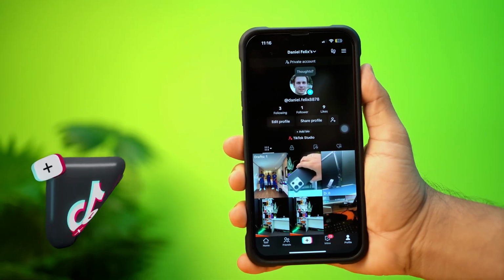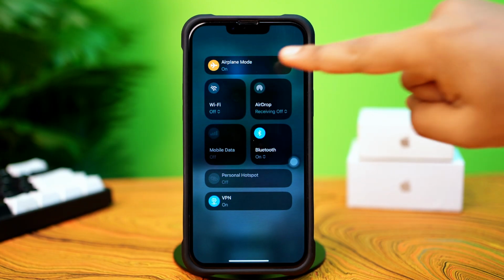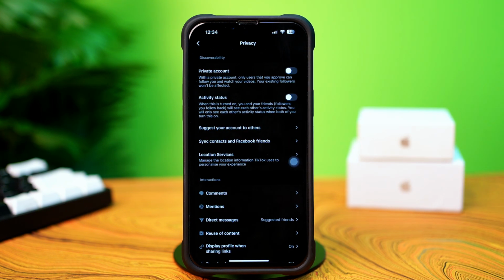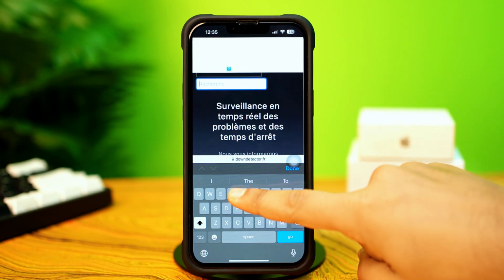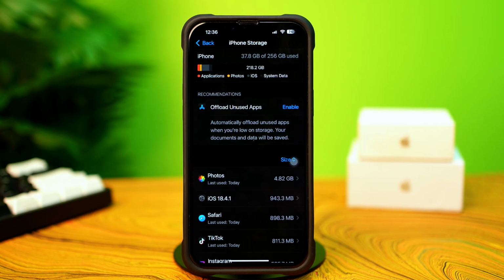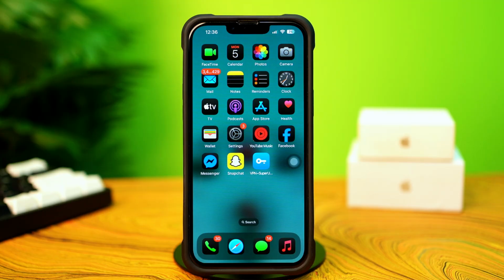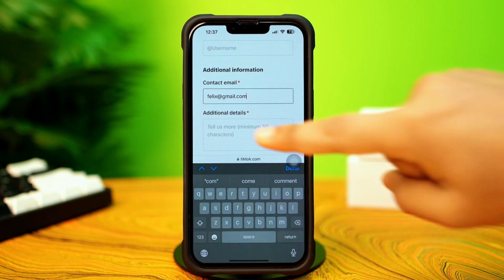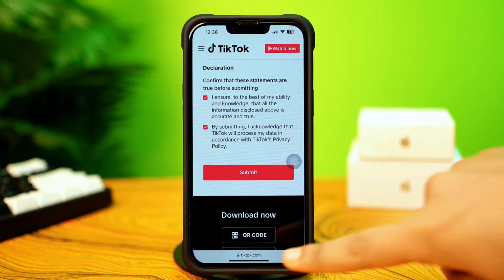How To Fix TikTok Likes Not Showing Properly on iPhone | How to Restore TikTok Likes on iPhone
Want to know how to fix TikTok likes not showing on your iPhone? Well, don't worry! In this video, I've shown how to restore TikTok likes on iPhone and fix TikTok likes not updating. By solving the issue of TikTok likes not showing on iPhone, you'll get your likes visible again in no time.

So no need to roam around, go and check this video to fix TikTok likes not showing on iPhone, and if you find this video helpful, make sure to like, comment, and subscribe to this channel. Thanks a bunch for visiting here!

00:01- Video Intro
00:26- Solution 1: Turn off Private Account
00:52- Solution 2: Check Down Detector
01:19- Solution 3: Offload TikTok
01:47- Solution 4: Submit a Request
02:29- Solution End